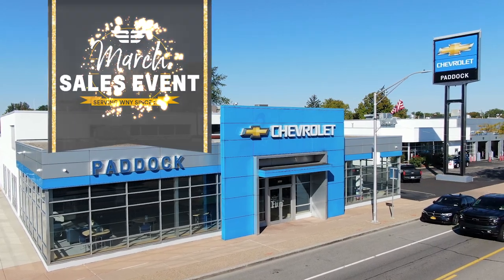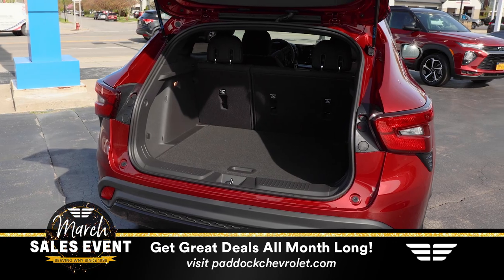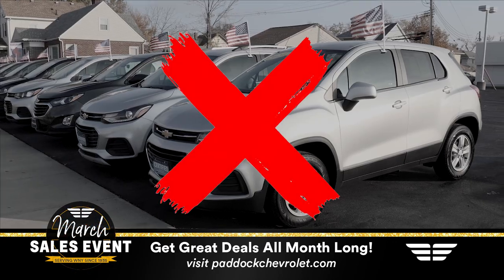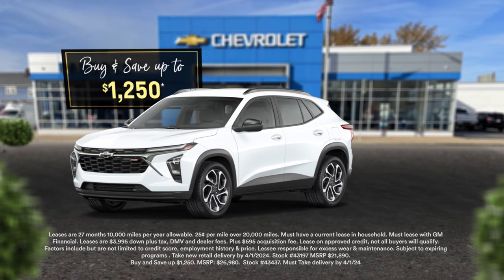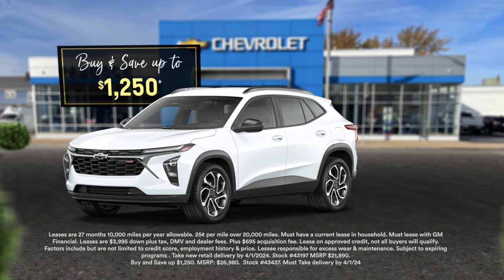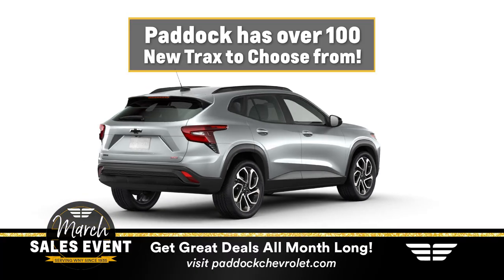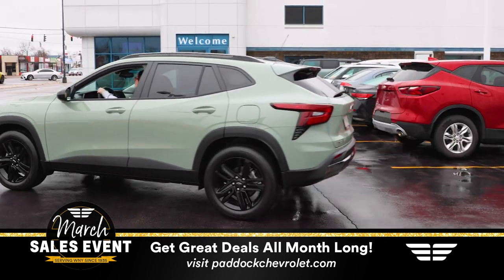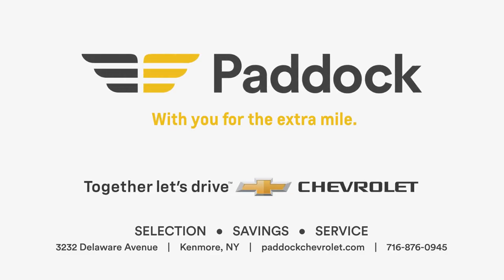Trax Lease Offers March 2024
March into the completely redesigned Chevy Trax from Paddock Chevrolet! With bigger cargo space, the latest features in technology and safety, and an all-new interior and exterior, the only thing that’s the same about this vehicle is the name.
Now announcing - a Paddock Exclusive, buy and save up to $1,250 or lease at $189 a month.
With over 100 available to be delivered in March, pick and choose your trim level, color, packages and more!
A vehicle that you have to see and drive to believe – visit PaddockChevrolet.com and make your appointment to come in today!
  We provide hassle free financing. Paddock Chevrolet - with you for the extra mile.